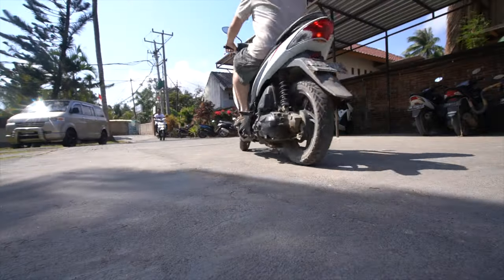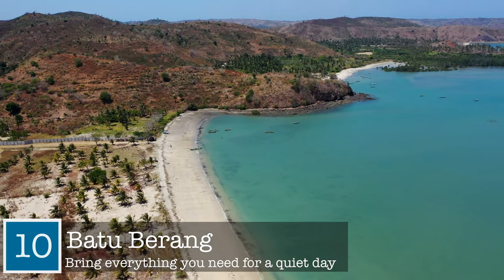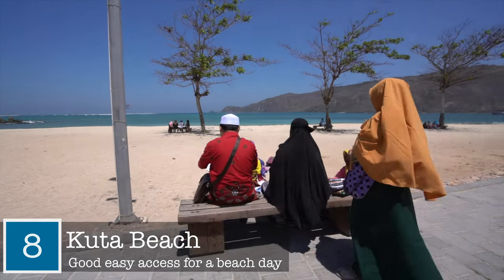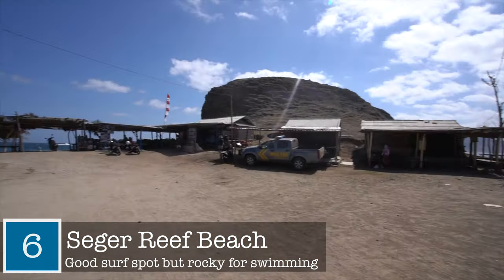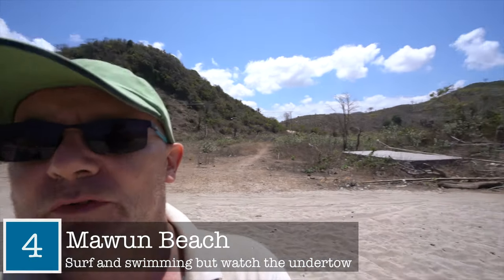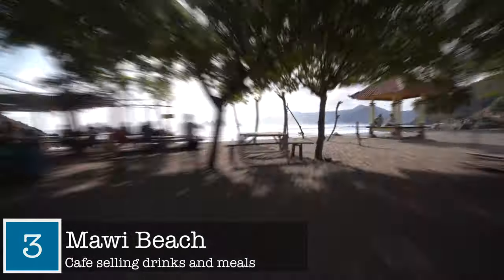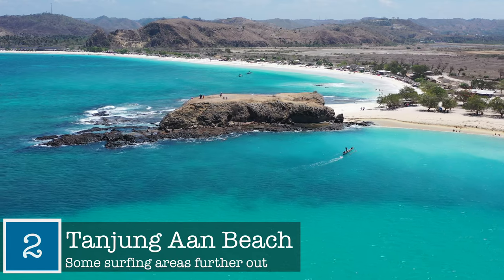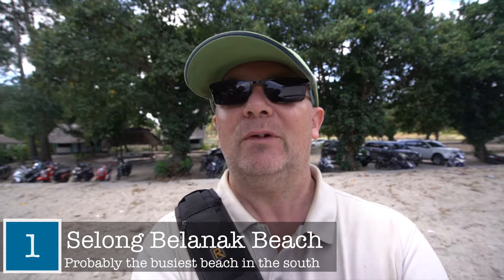Lombok Beach Guide - Best Beaches of South Lombok near Bali Indonesia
This is a travel guide to the best beaches of Lombok, Indonesia, focusing on the south coast of Lombok island.  Watch this video if you want to know if Lombok beaches are better then Bali beaches, (I have a separate video for the Bali beaches which you should watch) or if you want to know the best surf beach or the best swimming beach in Lombok. Would you choose Mawi beach as your favourite Lombok beach?

Lombok Mawun beach is perhaps well known, but is it the best beach on Lombok island? And what are the advantages or disadvantages of Seger beach or Tanjuan Aan? At each of the Lombok beaches I visit I will show you on an map of Lombok where the beach is in relation to Kuta Lombok, what I like about the beach, and why you should visit this particular Lombok beach or why you should give this particular beach a miss.

All the beaches features in this  ten top beaches of Lombok are within easy reach of Kuta town where you will find the airport for Lombok island.

Lombok island is very close to Bali but is less touristy and has everything you could ever want, from surfing to snorkelling and nightlife to amazing food.